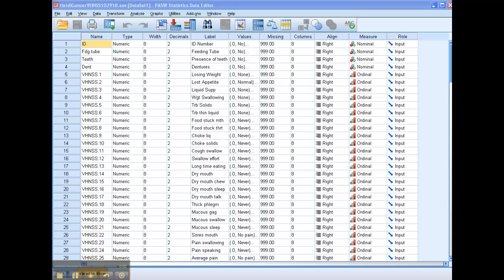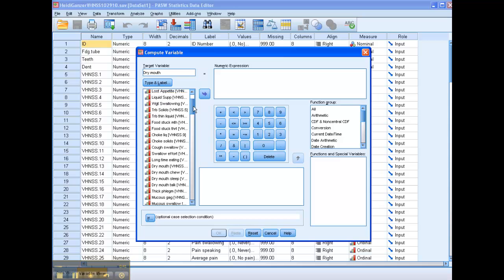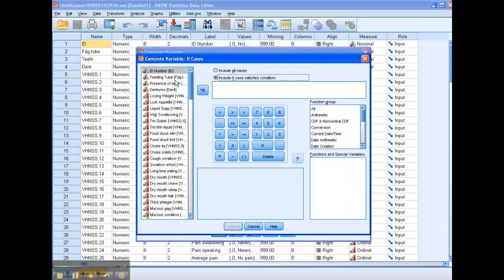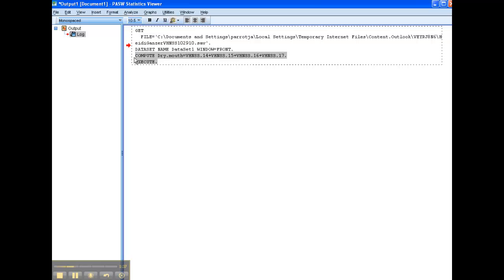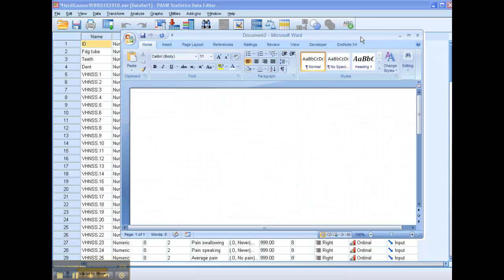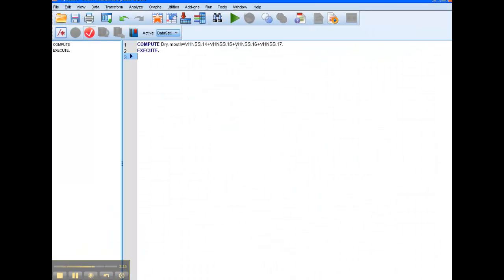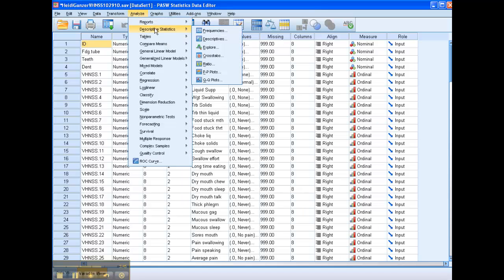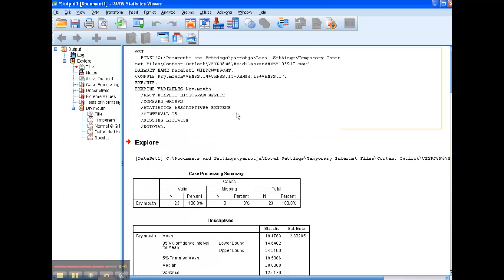How to Compute a Composite Variable in SPSS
How to compute a composite variable from multiple Likert type questions in SPSS